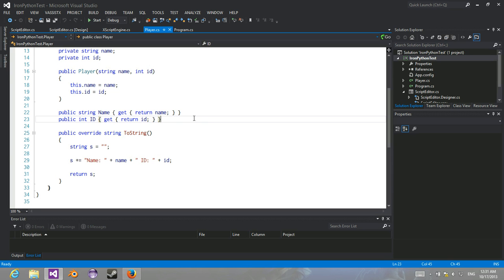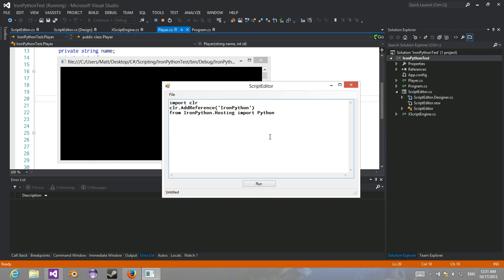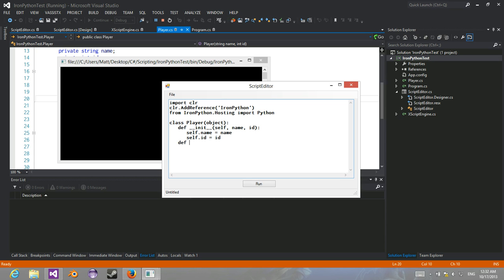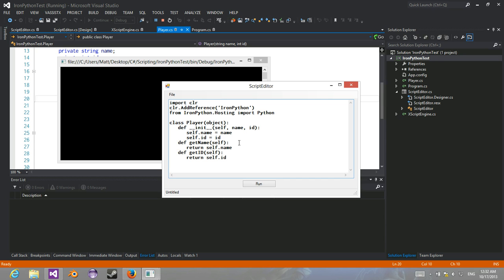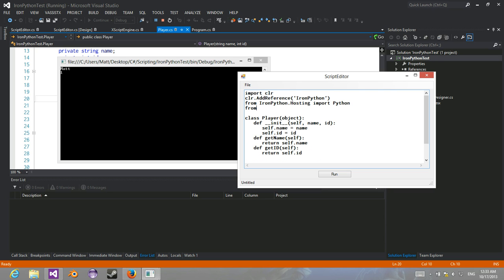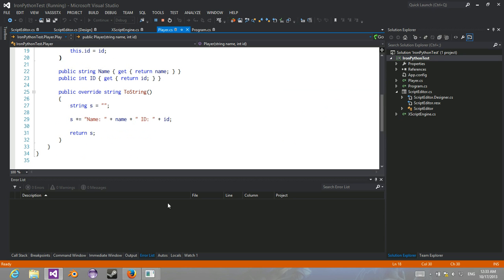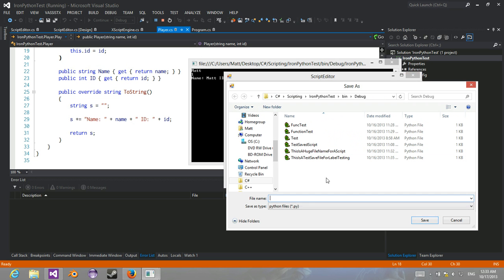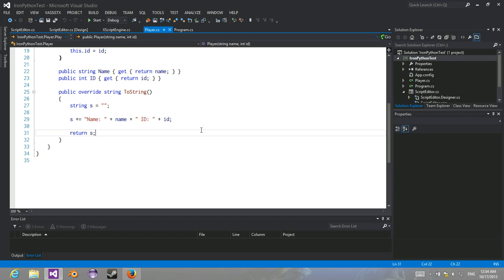C# IronPython ScriptEngine: Editor Showcase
INCREASE YOUR SPEAKER VOLUME!!!

Yes I know i talk soft in this video. Deal with it XD.
This video shows some C# and IronPython using a homemade script editor